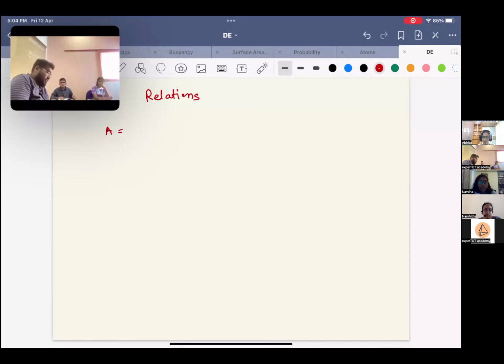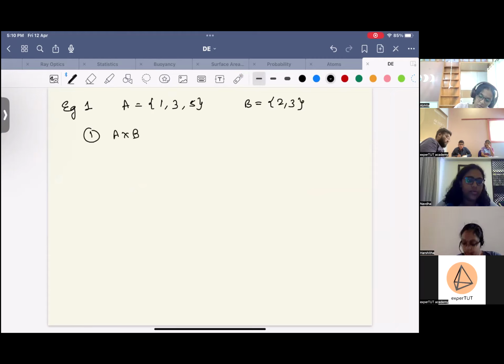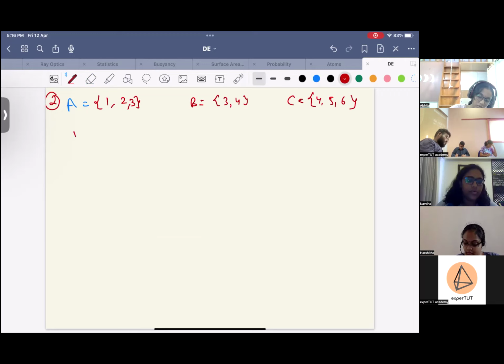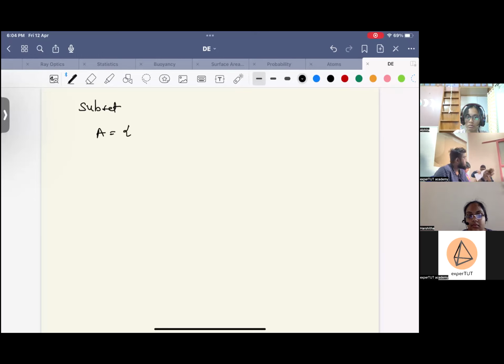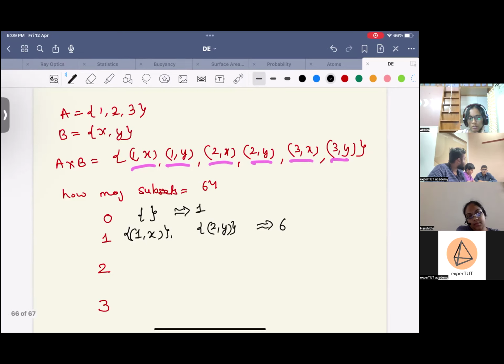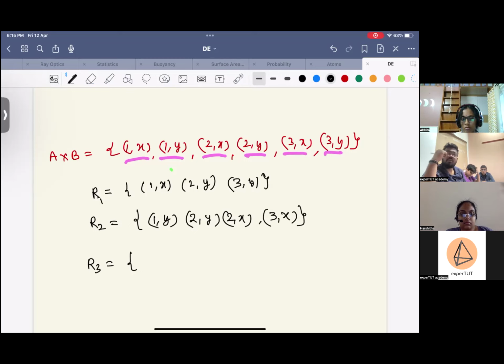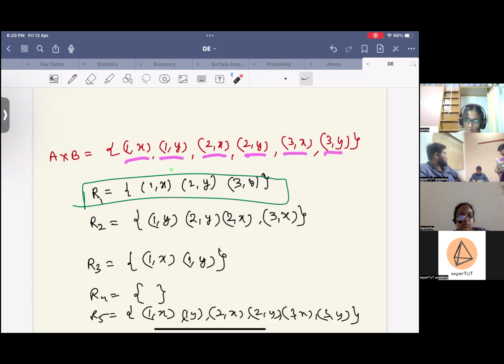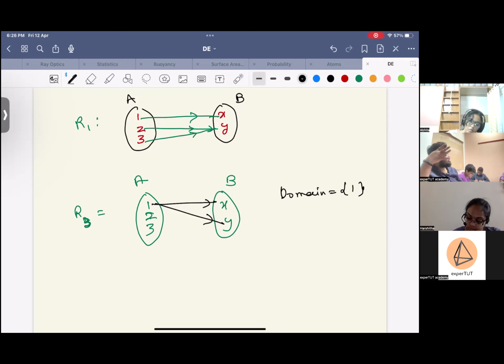XI Math Relations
Discover what relations are, how they connect elements between sets, and their different types. Learn about domain, range, and important properties like reflexive, symmetric, and transitive relations. This video lays a strong foundation for topics in functions and sets.